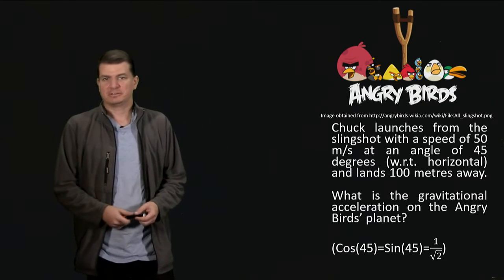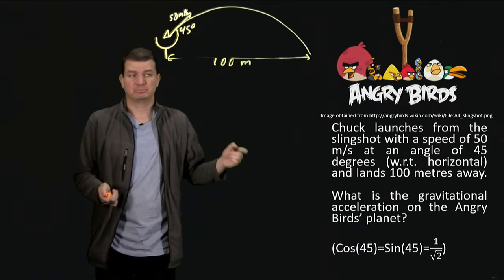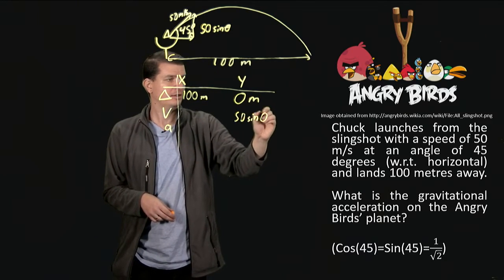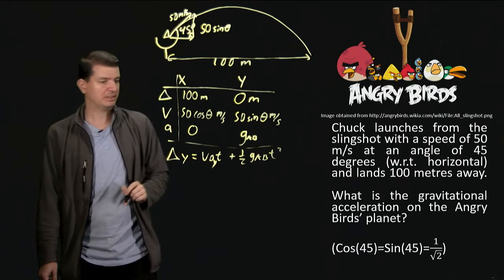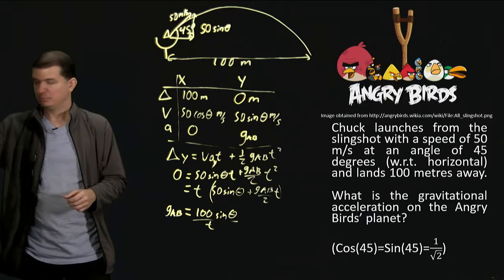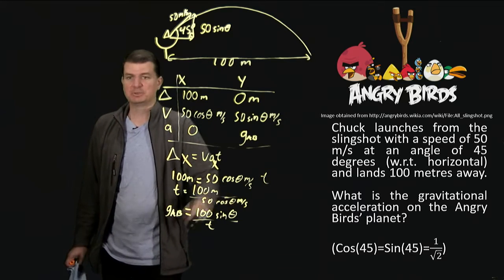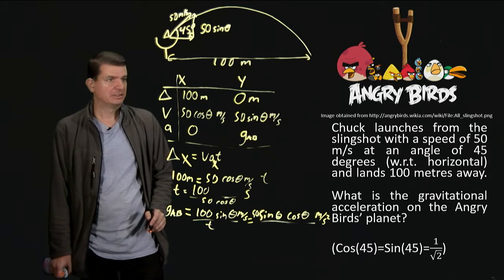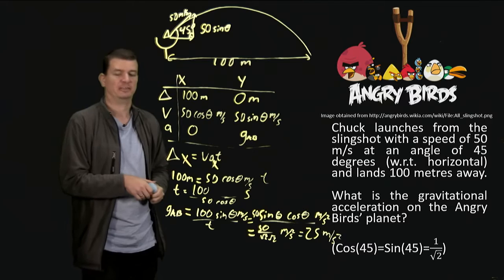Problem Solving: Kinematics and Projectile Motion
Treatment of projectile motion using kinematics for constant linear acceleration in two directions.